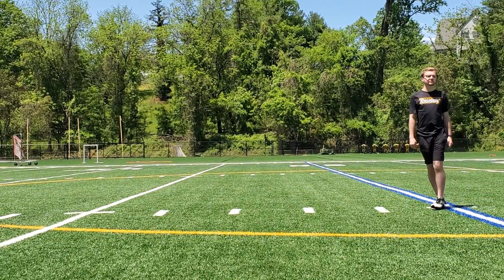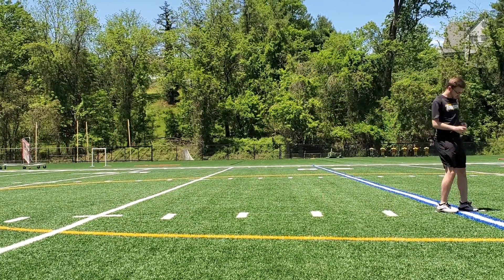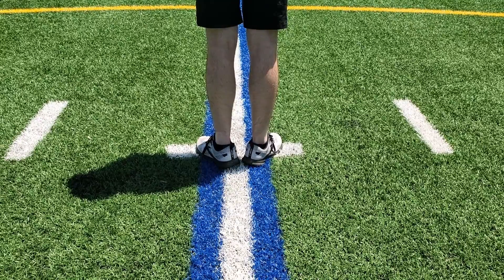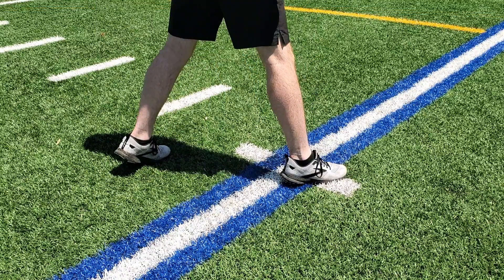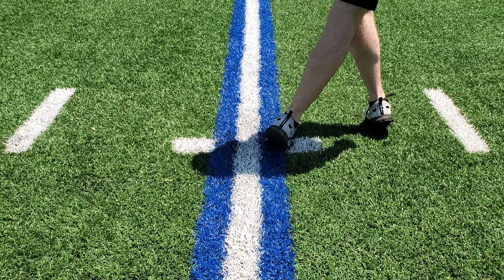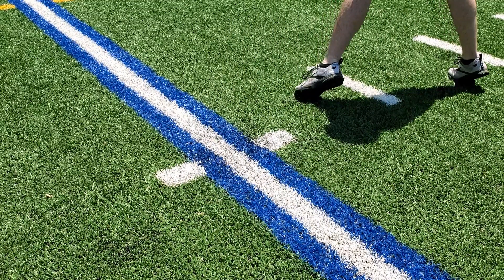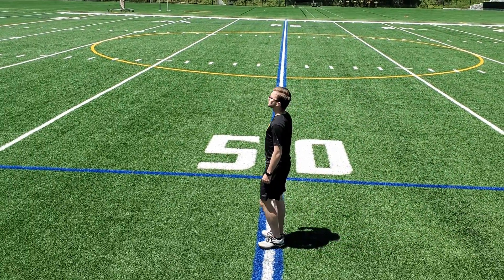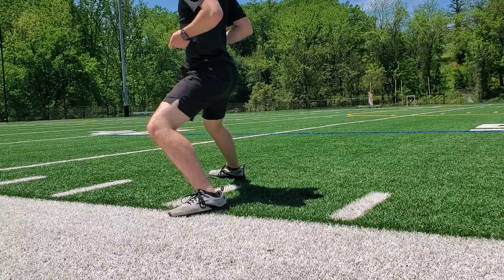Crab Technique | Towson Visual Packet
Crabbing is a marching technique used by marching percussionists, which differs from the marching technique used by wind musicians. Since all drumline members, with the exception of cymbals, have instruments resting on their torso, we have a separate technique that eliminates the need to rotate our hips.

Model is David Bailer; Bass Drum, Chemistry Secondary Education